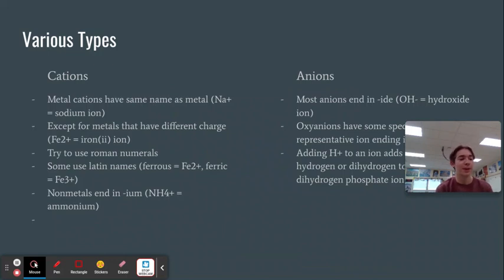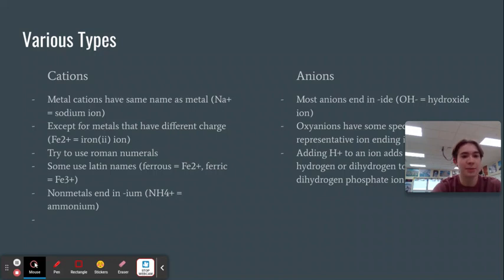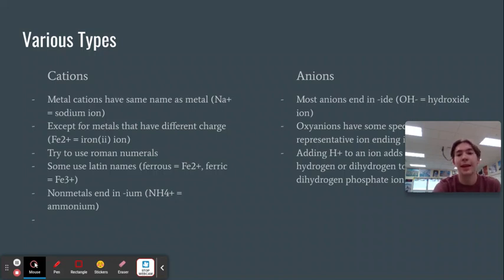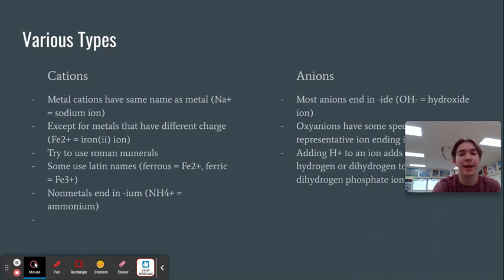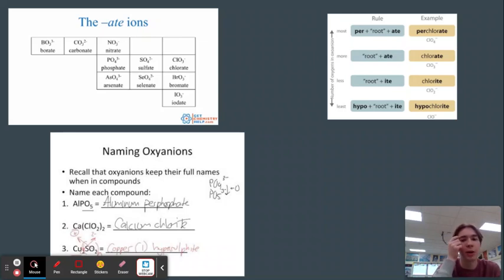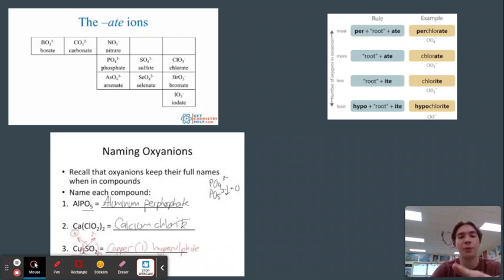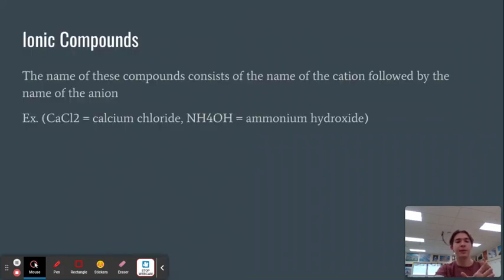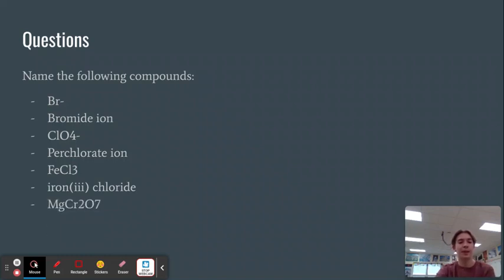Chemistry: The Central Science (2.8) (Naming Ionic Compounds w/ Gavin W)